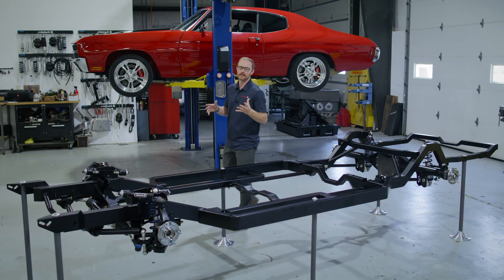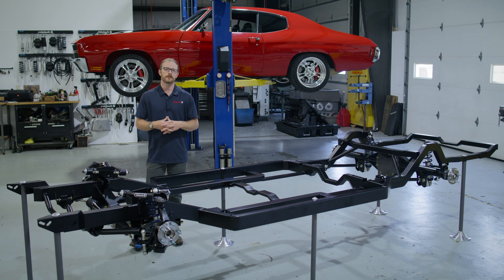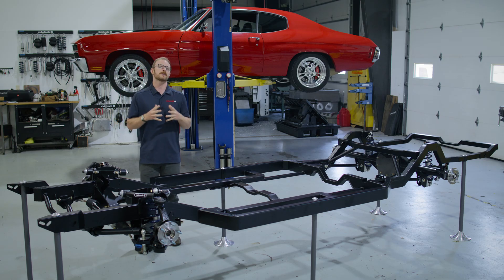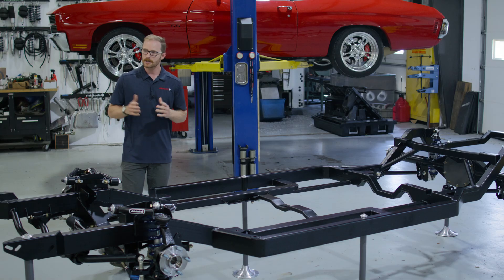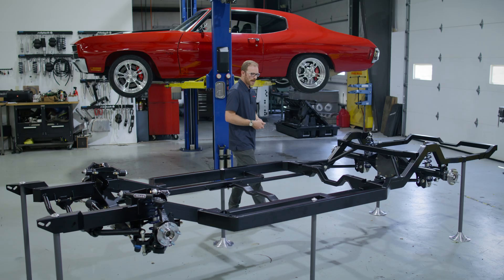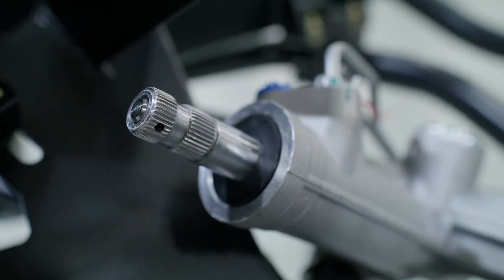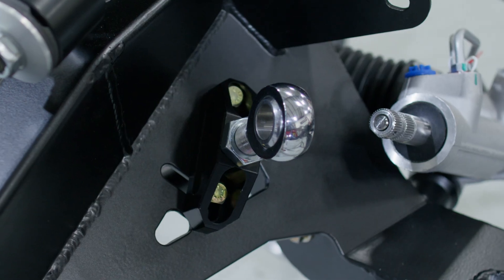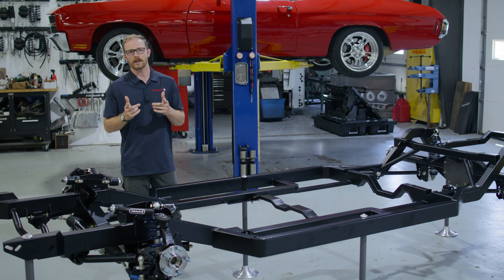Overview | MOMENTUM Chassis Series by Ridetech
Ridetech's first ever MOMENTUM Chassis Series is finally here and we've got all the details. 30 years of air and coil-over suspension systems development have culminated into the MOMENTUM series chassis. Developed for those looking for something beyond our complete suspension systems for OE frames, the MOMENTUM chassis provides that clean slate platform for your GM A-Body build or restoration. It is compatible with most 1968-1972 second generation A-Body two door coupes (Chevelle, Skylark, GSX, Olds 4-4-2). At this time we do not support convertibles, El Caminos, or wagons).

Like the suspension systems we've built over the last 30 years, we've spent our time improving the suspension geometry of the GM A-body, yielding huge gains when it comes to both comfortable cruising or conquering the autocross or track day. But the primary advantage MOMENTUM beyond upgrades to the OE frame is that with an Ridetech designed chassis, we have the ability to select desired suspension pickup points, giving our Ridetech engineering team complete control over lower control arm mounting locations and providing further freedom in improving over the factory chassis.

We were also able to incorporate several other key benefits that add modern handling and performance over the factory frame, including rack and pinion steering, wider wheel and tire clearance which comes in handy for fitment of a wider variety of wheel and tire combinations which will allow you to utilize the MOMENTUM chassis for whatever use case you are building out your A-Body for.

At this time Ridetech MOMENTUM does not support convertibles, El Caminos, or wagons).

All of the details in this video and more are available